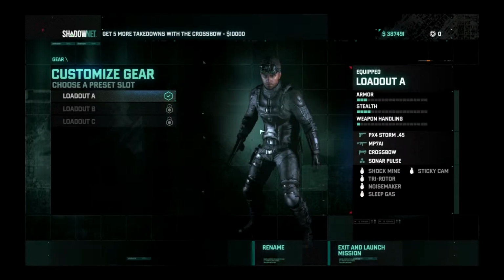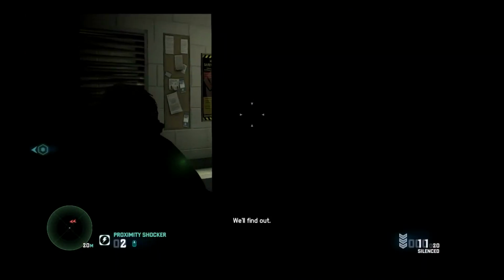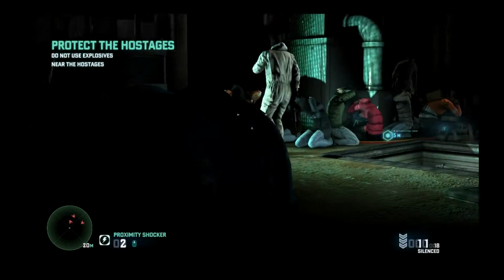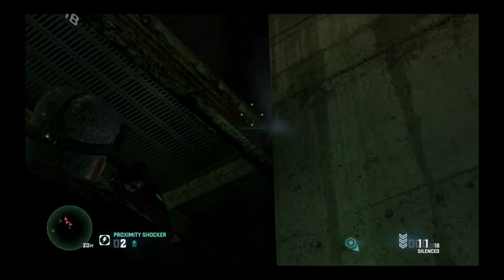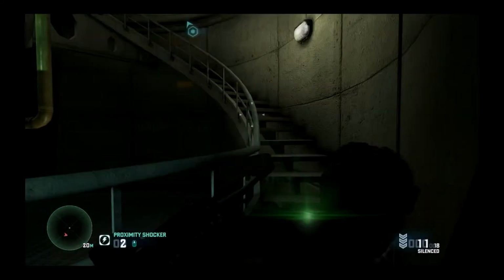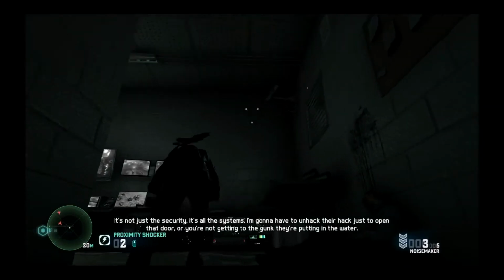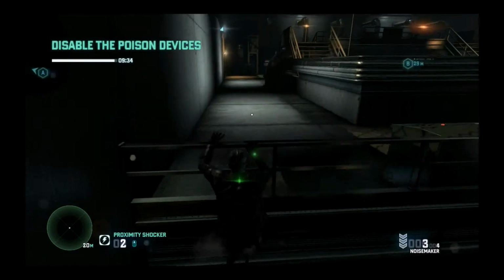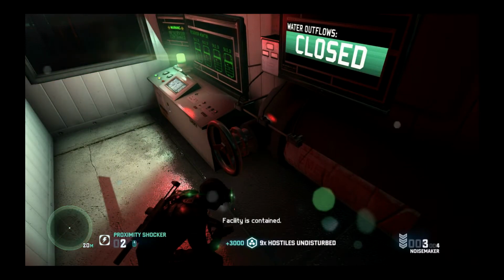Splinter Cell: Blacklist Pacifist Perfectionist 3 in Chicago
We're in Chicago for this mission boys 'n' girls.  This is Splinter Cell: blacklist being played on the perfectionist difficulty, but as a pacifist - this means no or as little interaction with enemies as possible.  Enjoy.